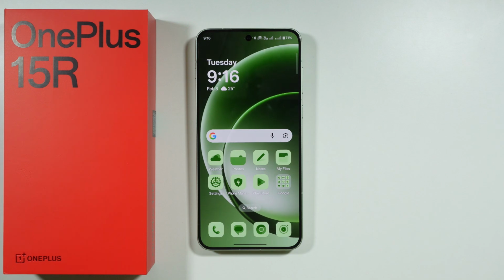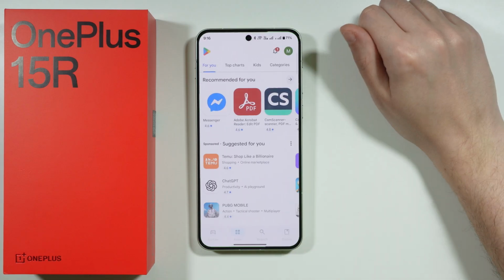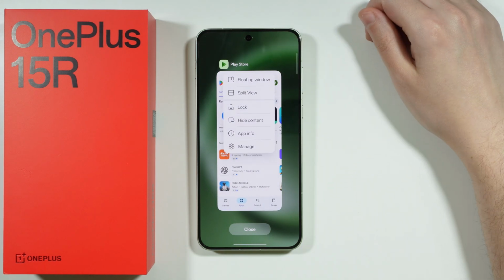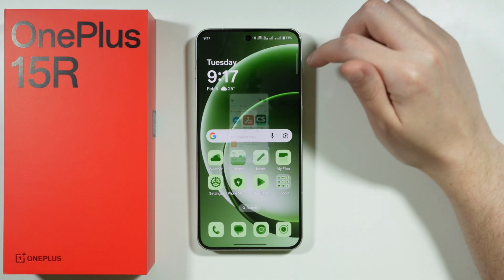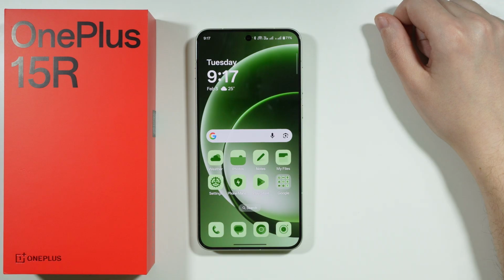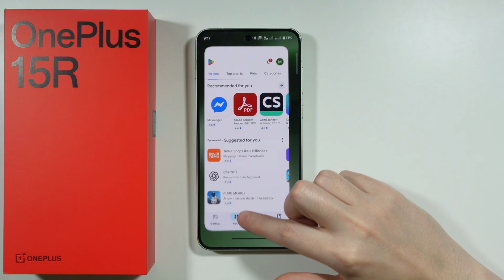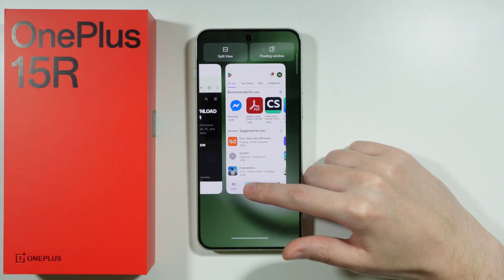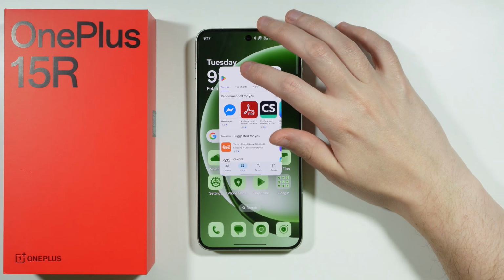Does OnePlus 15R Support Floating Window? (Pop Up View)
In this video, I’m checking if the OnePlus 15R supports the Floating Window feature, also known as Pop Up View. We’ll explore the settings and demonstrate how this feature works on the device, so you can see if it enhances your multitasking experience. Join me as we find out if the OnePlus 15R delivers this handy functionality!